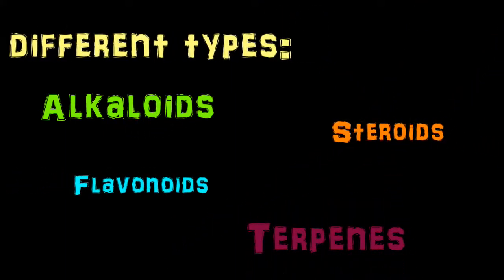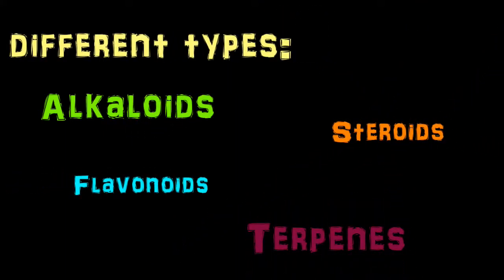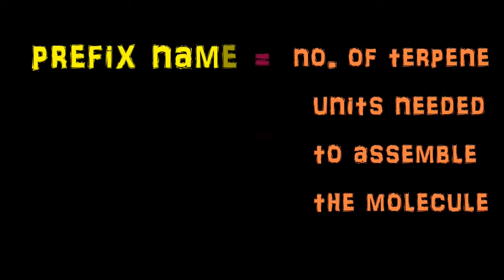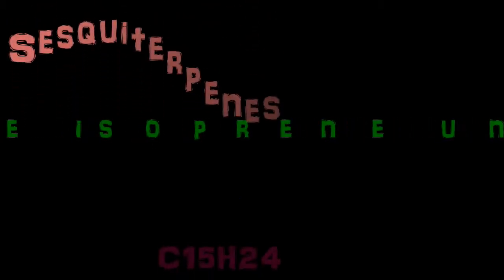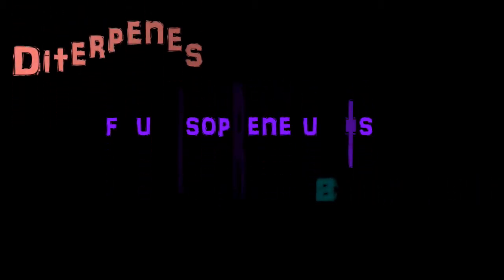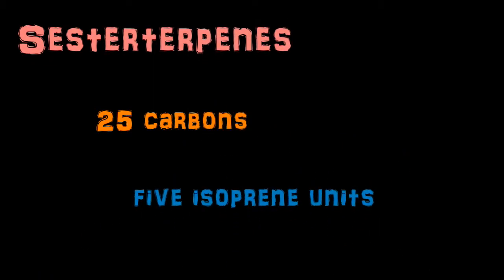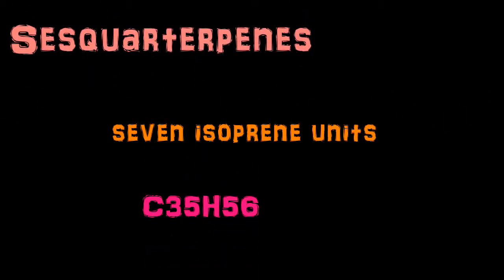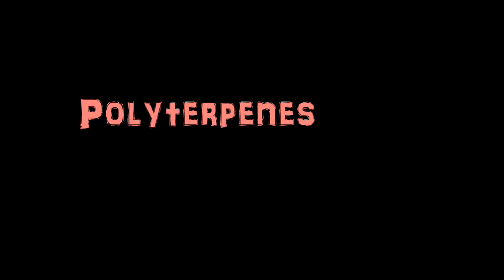TERPENES orgchemlec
This video is intended for our Final ELGA Project in Organic Chemistry.